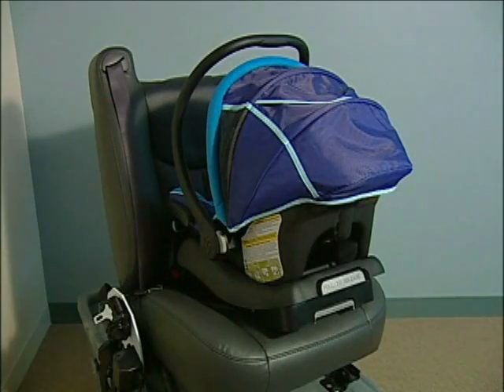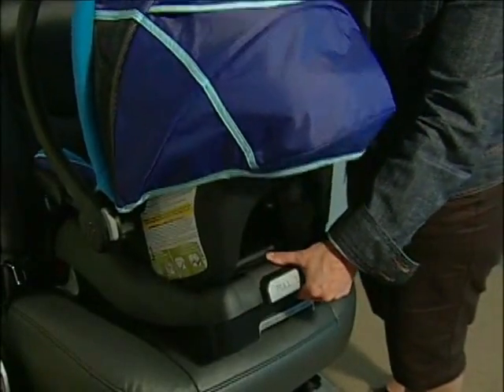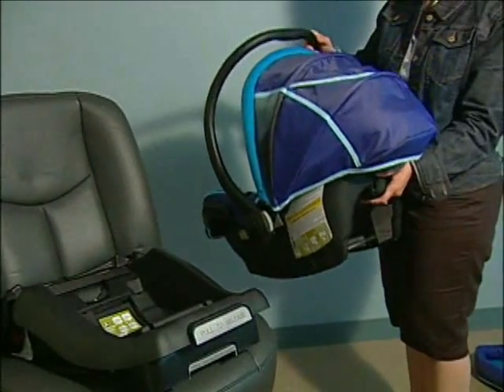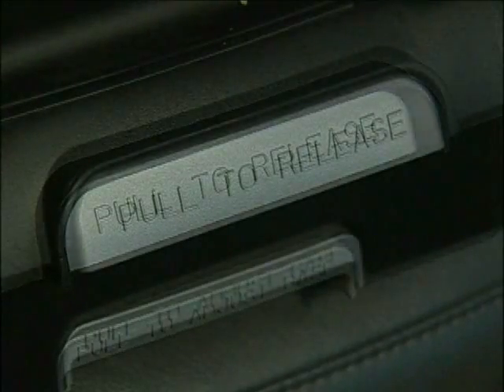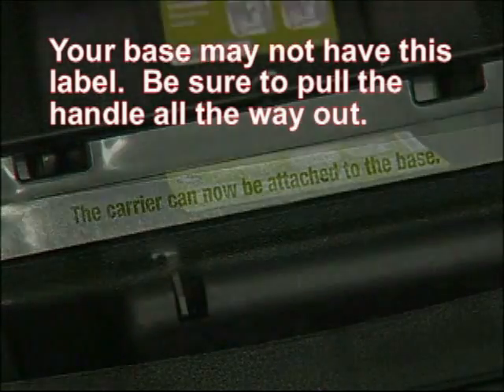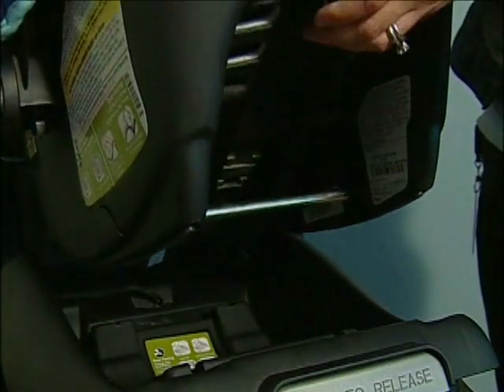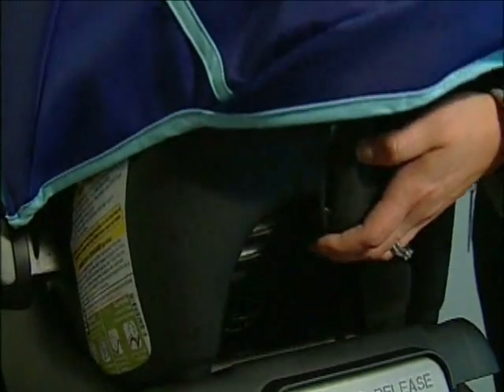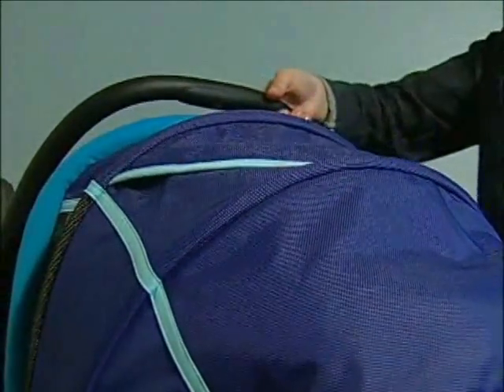Removal and Attachment of Mico to the Base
How to easily remove and attach the Mico car seat to the base